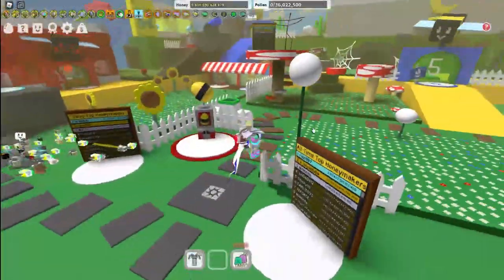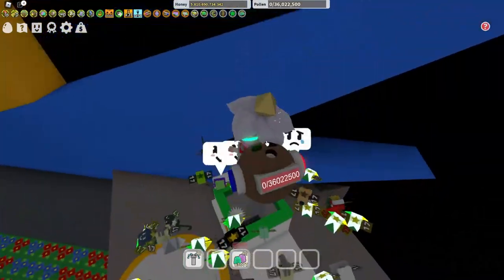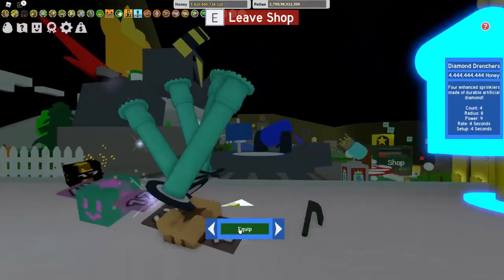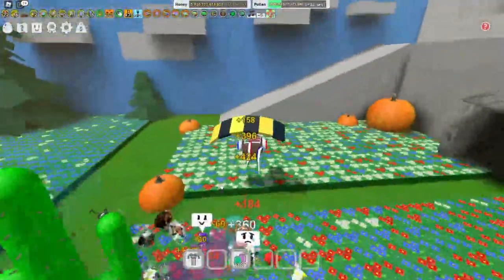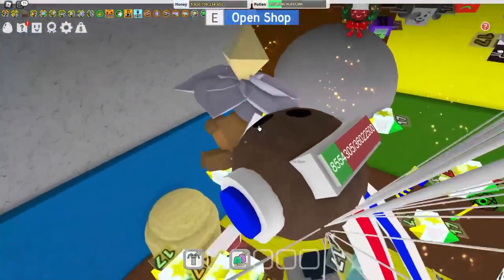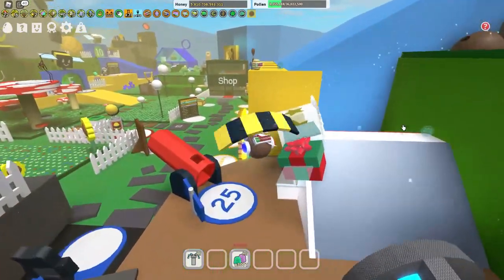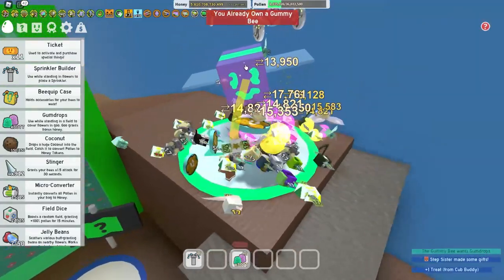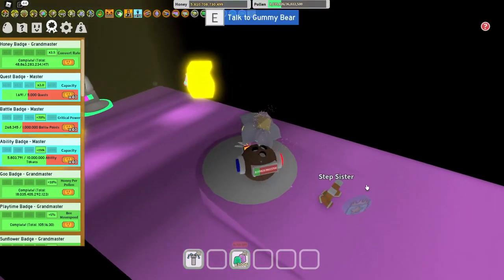Things You Didn't Know About Bee Swarm! (Part 3)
quality kinda bad, apologies :(